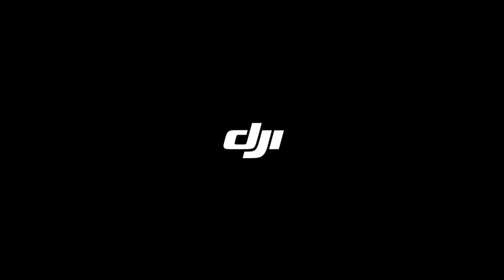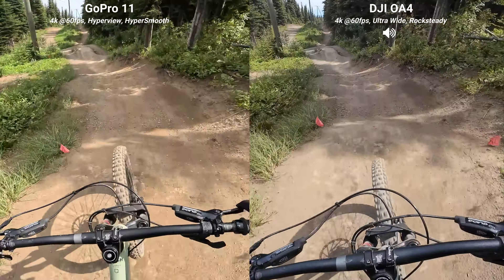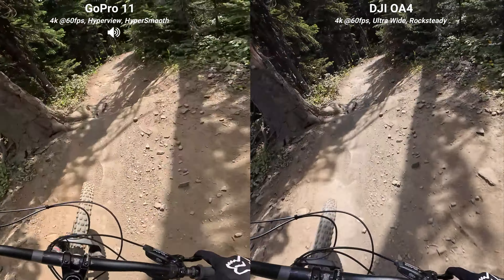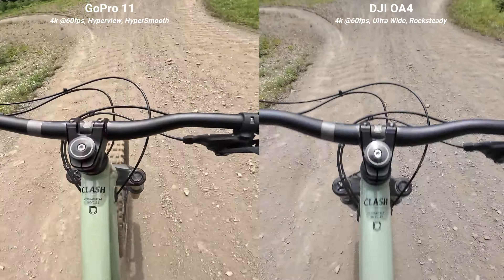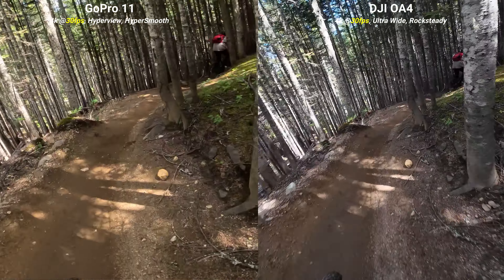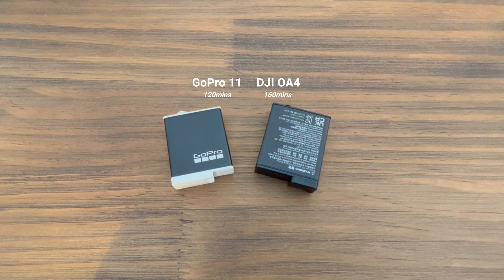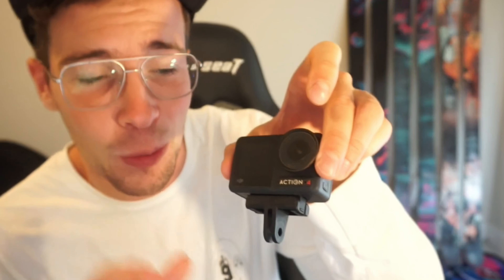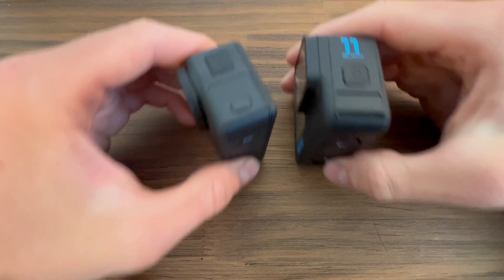Which BIKE CAMERA TO BUY IN 2023? - DJI Osmo Action 4 vs GoPro Hero 11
DJI just released their newest action camera, the Osmo Action 4. Is it enough to take down the GoPro Hero 11? Let's investigate...